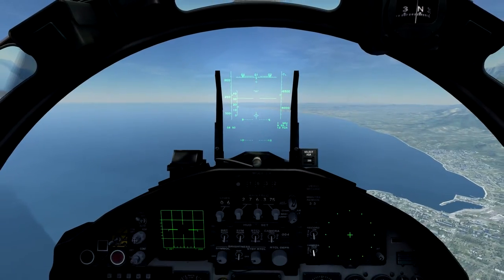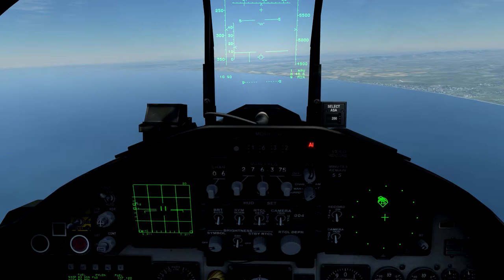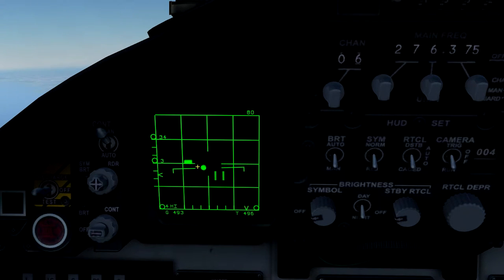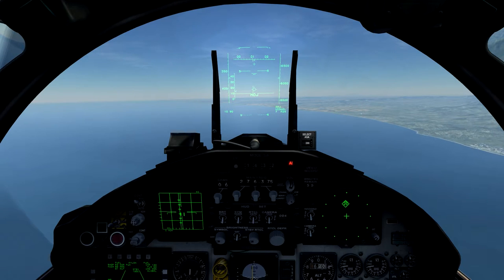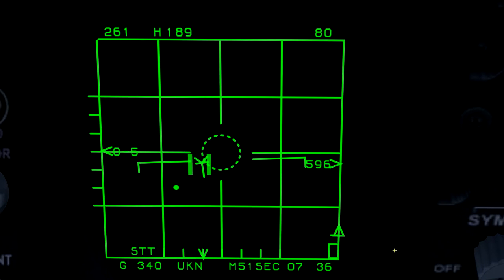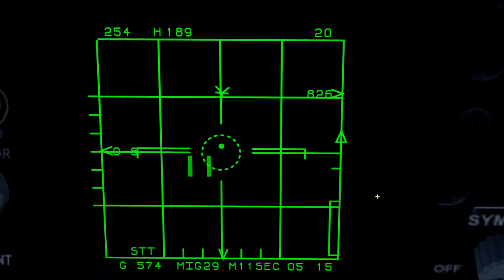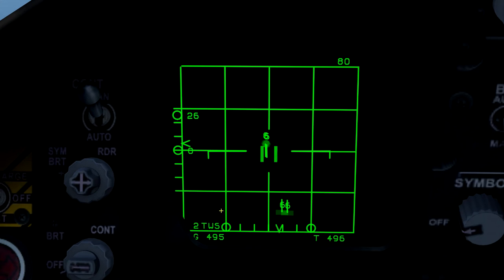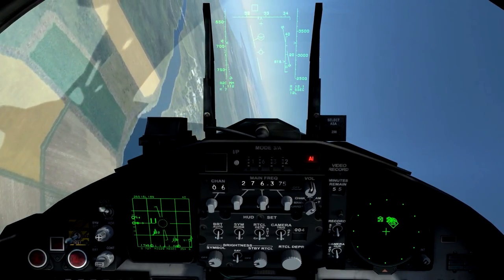DCS:World » APG-63 Radar Operation » F-15C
Today I explain and demonstrate the use of the APG-63 Pulse Doppler radar system in the F-15C in the long rage search, track while scan, and single target track modes.  Use of the close combat acquisition modes will be covered in a future video.